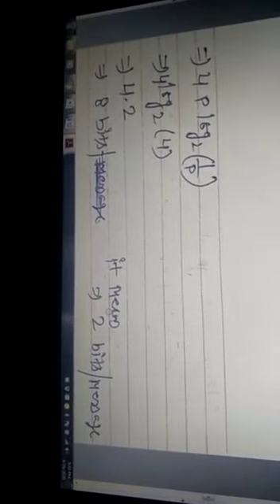JAYOTI VIDYAPEETH -Information Rate Session 4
JAYOTI VIDYAPEETH -Information Rate Session

JAYOTI VIDYAPEETH WOEMEN'S UNIVERSITY
TOPIC -JAYOTI VIDYAPEETH -Information Rate Session 4
JVN HIMANSHU SIROLIA